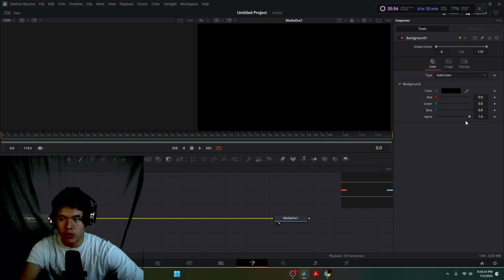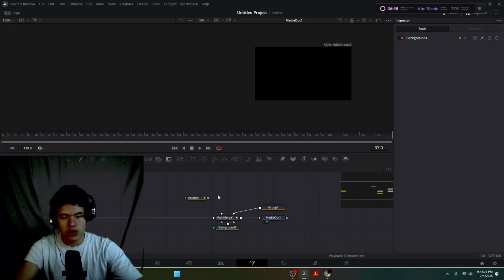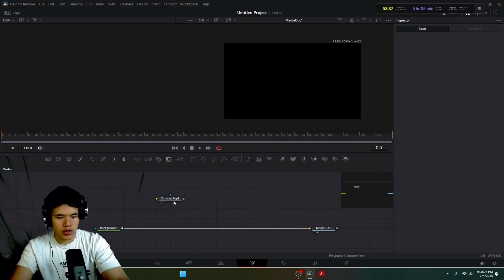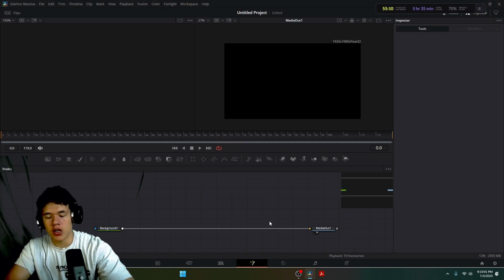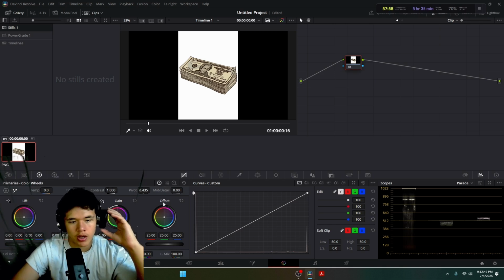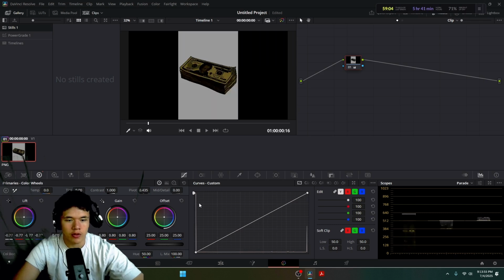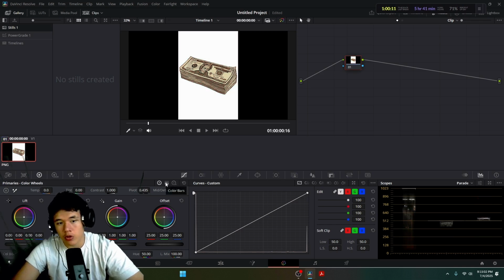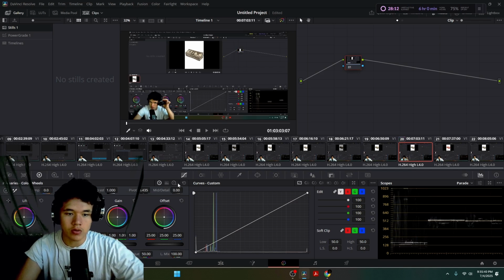Can You Edit Like a Pro in 10 Days?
Continue your journey of mastering editing with episode 4, focusing on Learning more nodes on the fusion page. Discover how to enhance your editing workflow and leverage the davinci resolve fusion page. Drop any questions in the comments for davinci resolve tutorials, and let's make your videos shine!